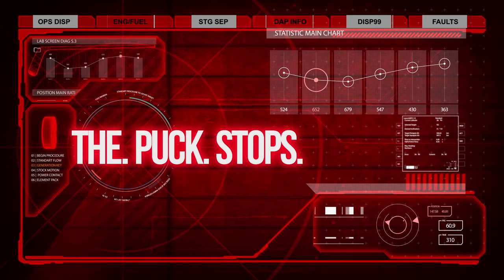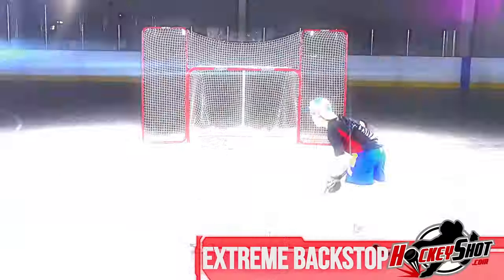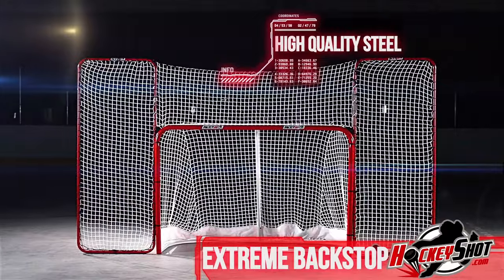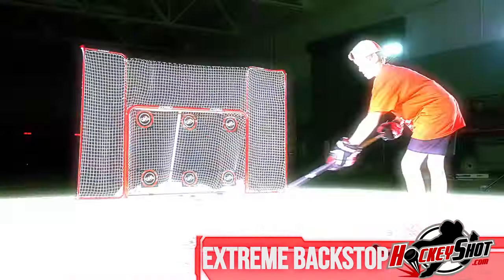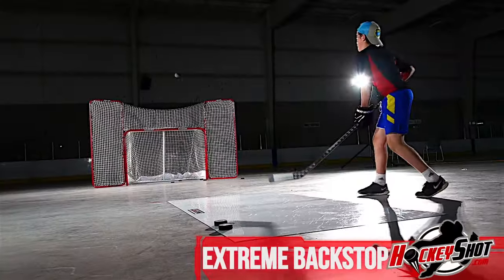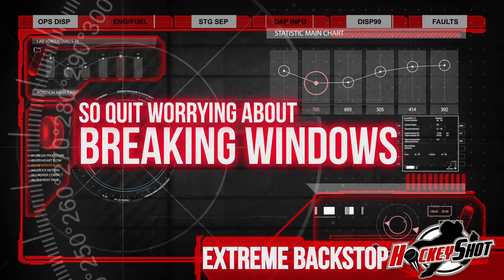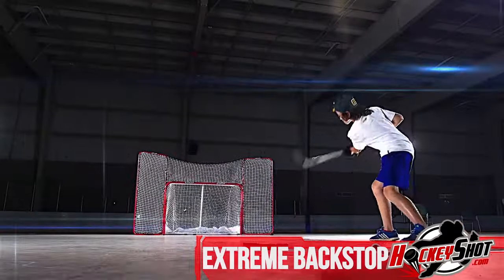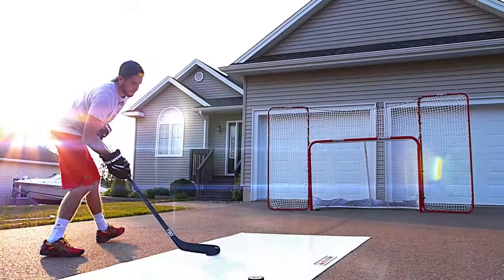HS Extreme 2D Backstop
Protect your house, your car and now your neighbours with this dynamically shaped (patent pending) backstop from HockeyShot.